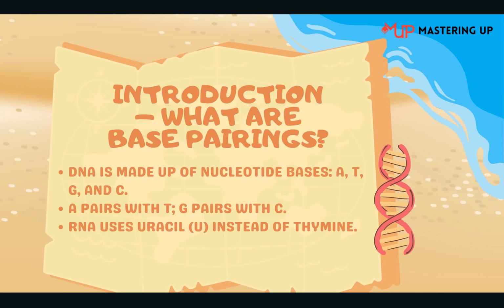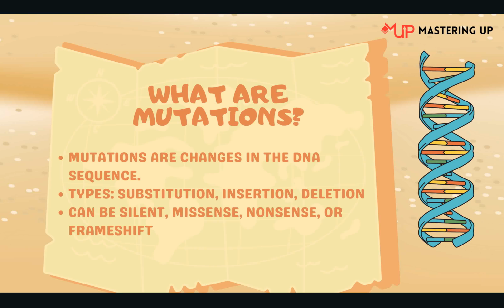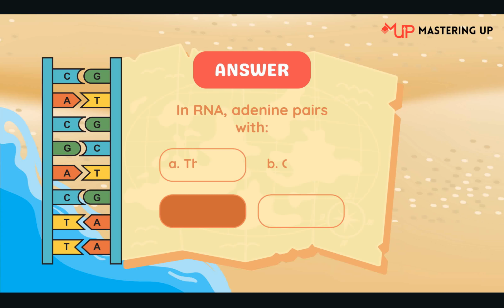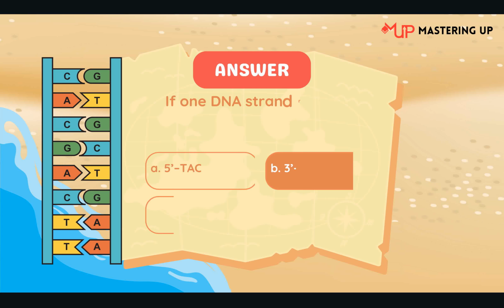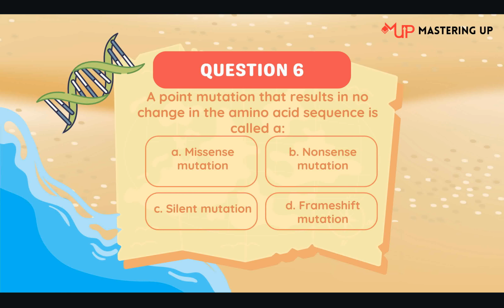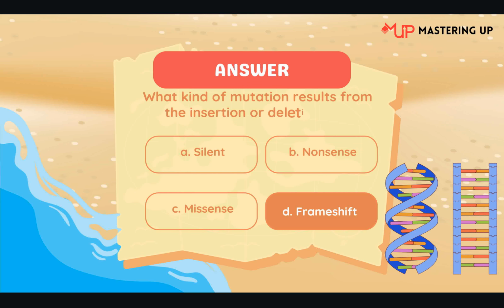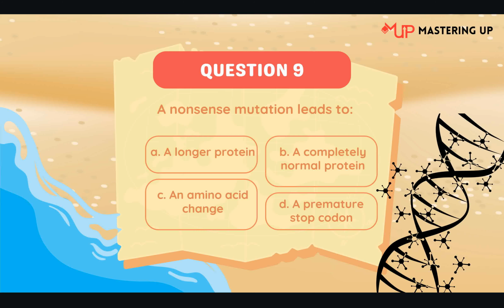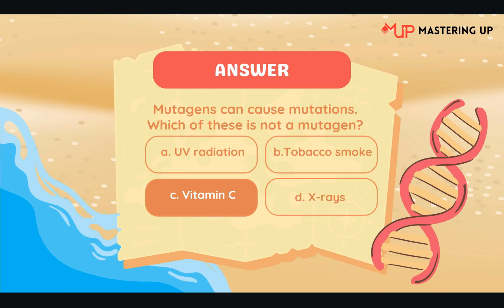Quiz: Nucleotide Base Pairings & Mutations | #43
Quiz: Nucleotide Base Pairings & Mutations | Test Your Molecular Biology Knowledge | Mastering Up

🧬 How well do you know DNA base pairing and mutations?

Put your knowledge to the test with this quick and engaging quiz on the basics of nucleotide base pairings and common types of mutations that affect genetic information.

📌 In this quiz, you’ll challenge yourself on:

Correct base pairing rules in DNA and RNA

Types of point mutations and their effects

The impact of frameshift and silent mutations

Complementary DNA strands and DNA replication accuracy

🎯 Perfect for students, educators, and science enthusiasts looking to reinforce their understanding of molecular genetics!

💬 Comment your score below and challenge your friends to beat you!
Want more quizzes or detailed explanations? Let us know!